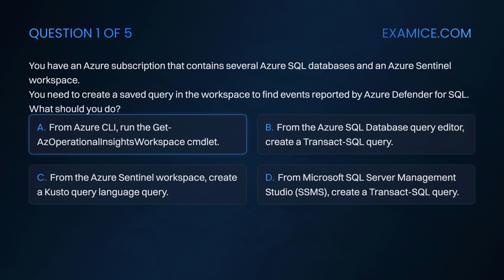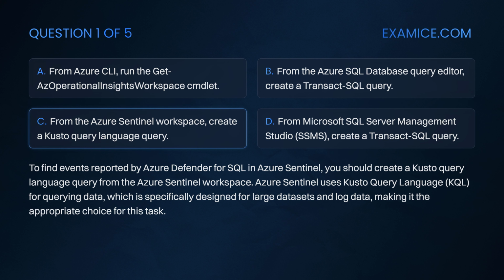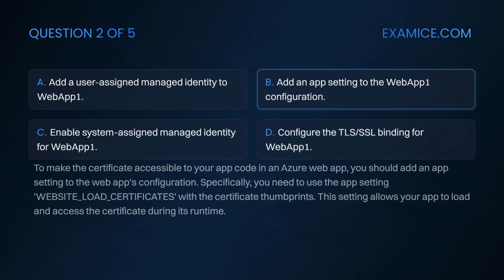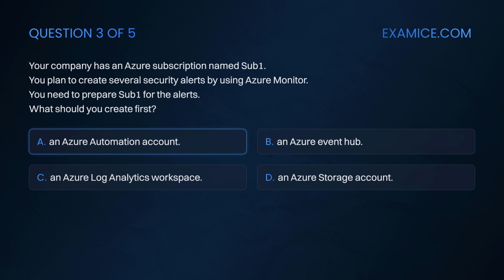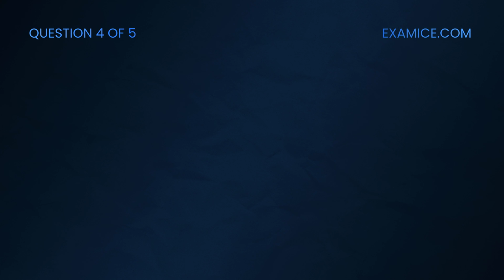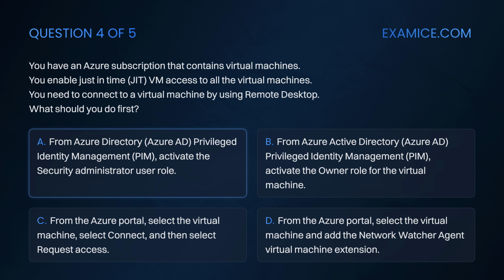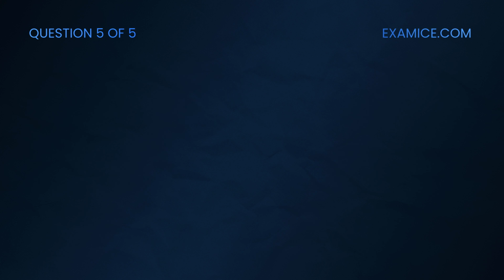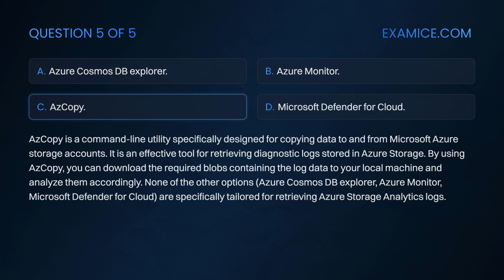Azure Security Engineer Associate Exam Questions | AZ-500 Practice Questions and Answers (Ep. 6)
In this video, we'll break down five Microsoft Azure Security Engineer Associate certification exam questions.

Timestamps
00:07 Question 1
01:10 Question 2
02:04 Question 3
03:00 Question 4
04:09 Question 5